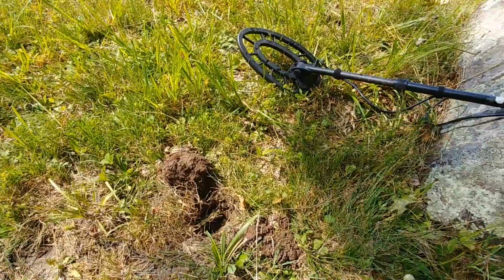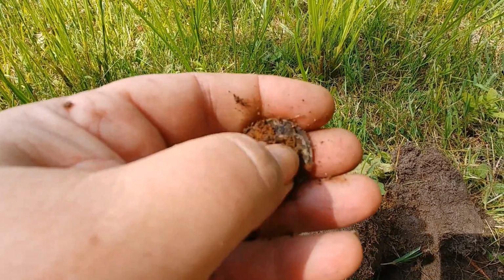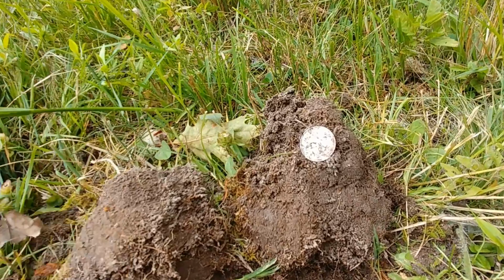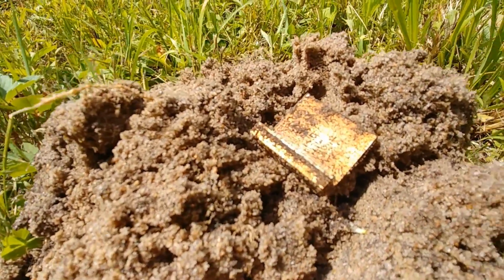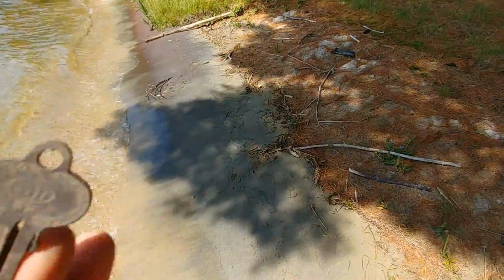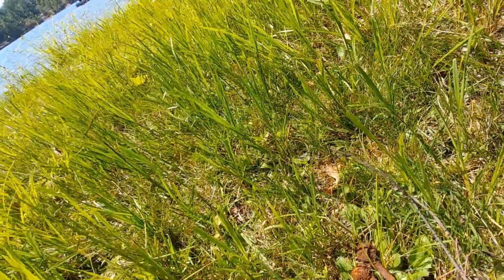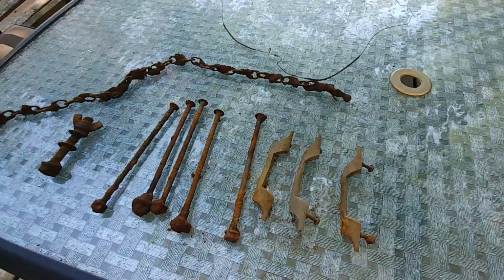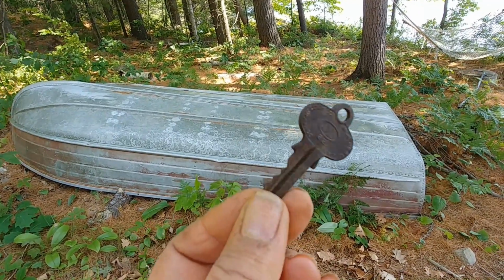Antie's Adventure Assortment Episode 10: Back to the Shore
Family history found by the shore at our family cottage, along with a strange coin and some mystery relics!